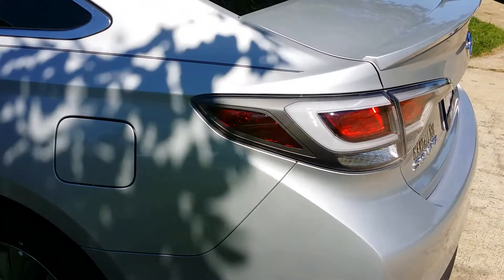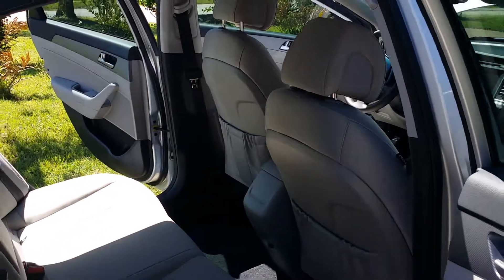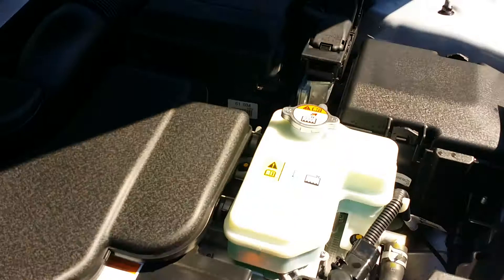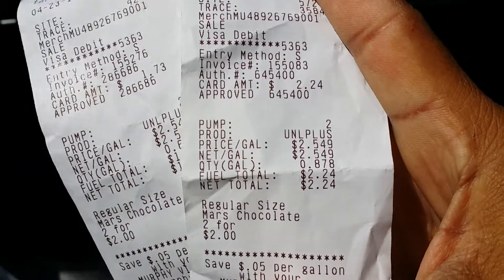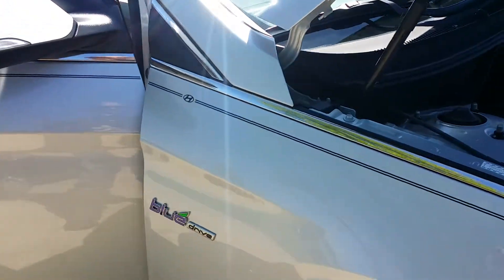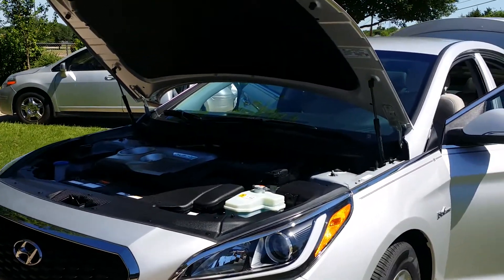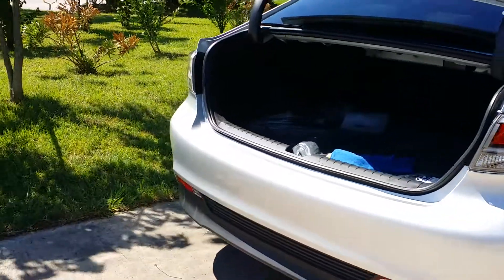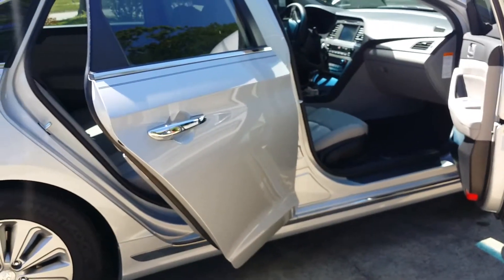2017 hyundai hybrid review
2017 hyundai hybrid review